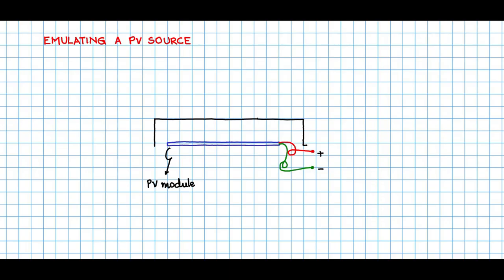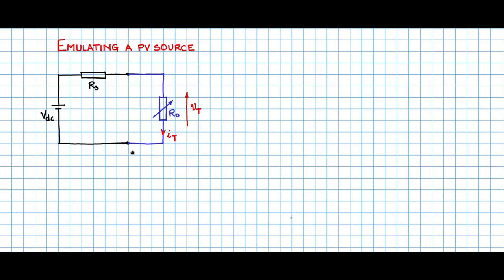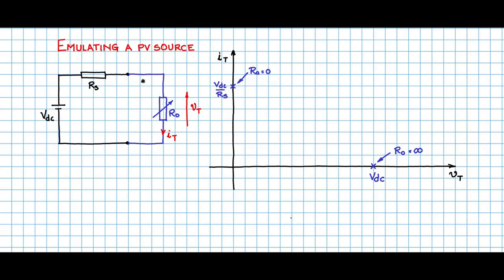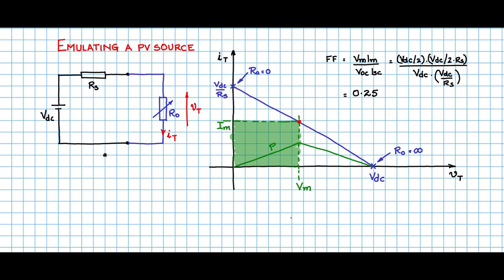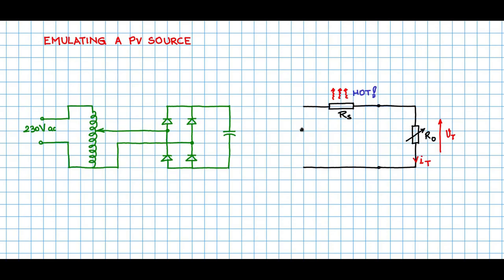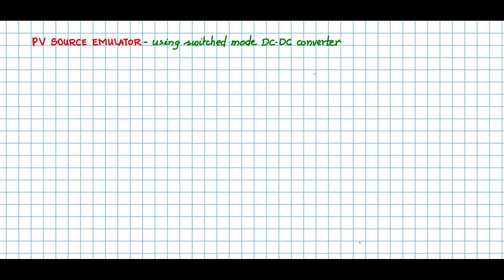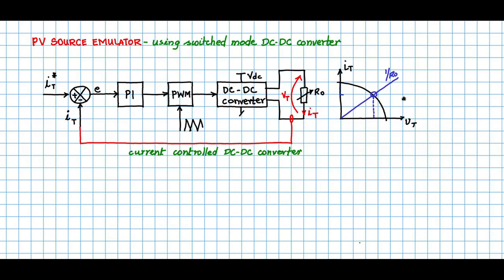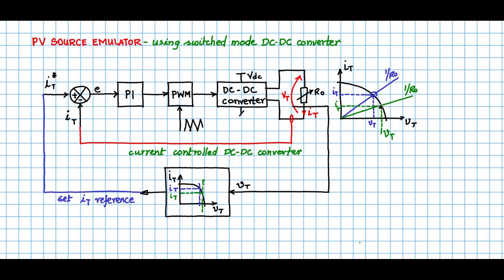Practicals - PV source emulation